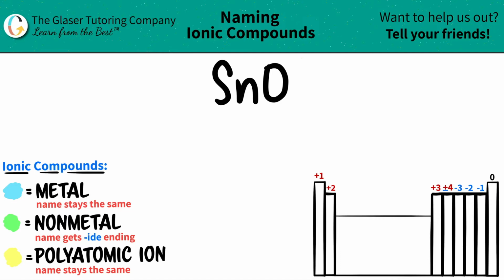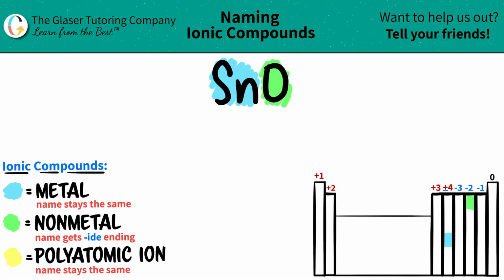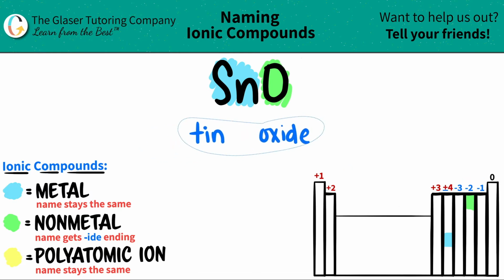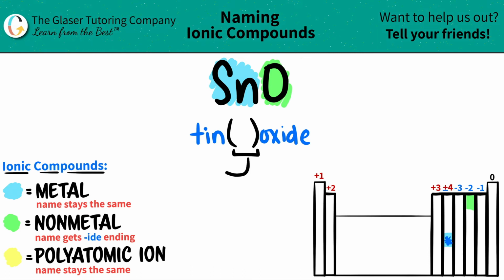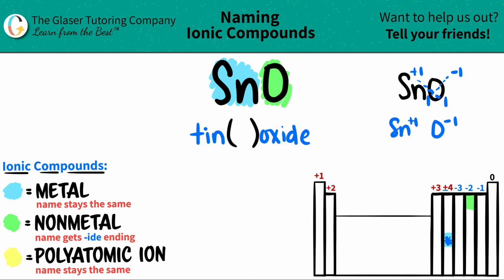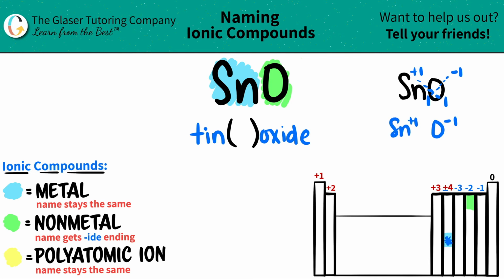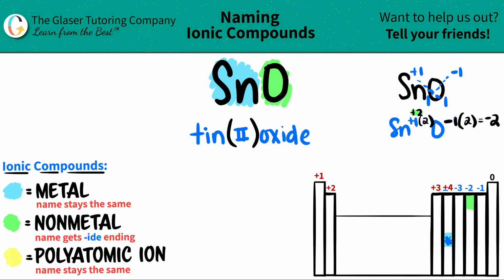How to name SnO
Name the following ionic compound:
SnO